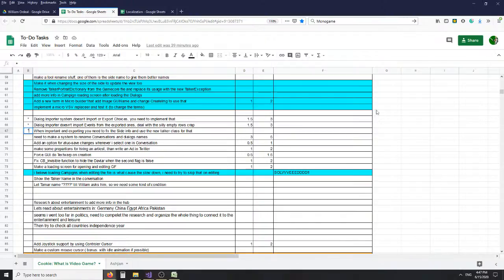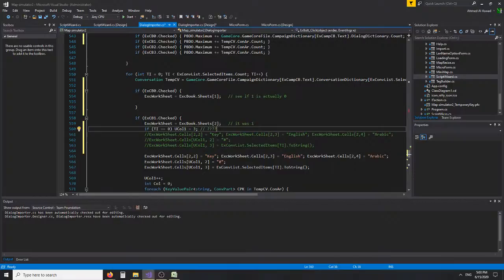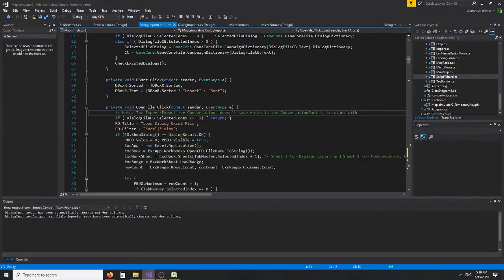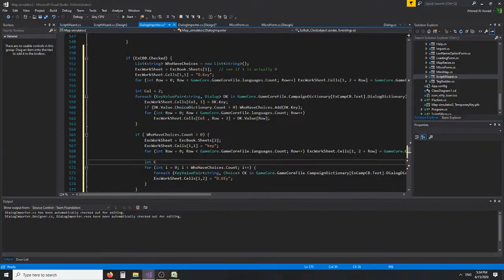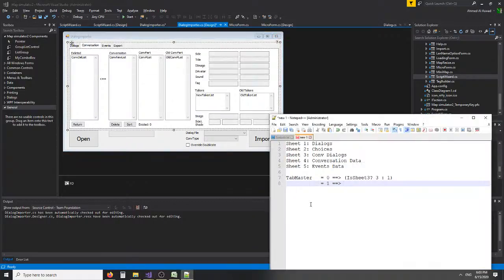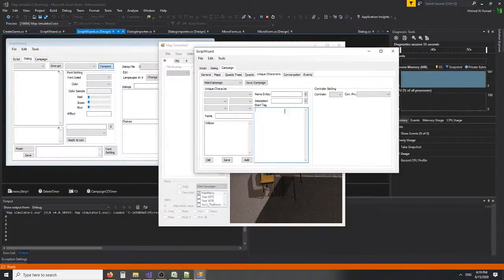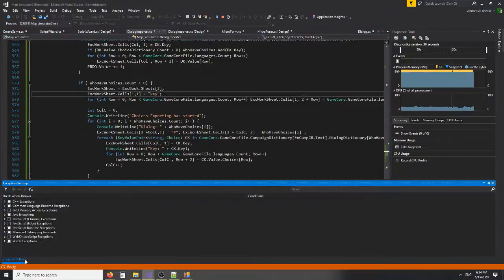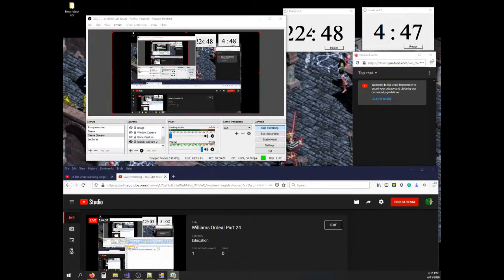Williams Ordeal Part 24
haven't streamed for a while, take 2 of course!